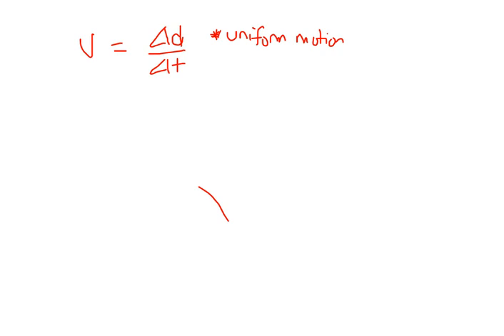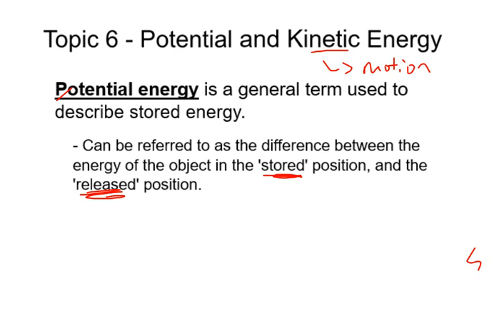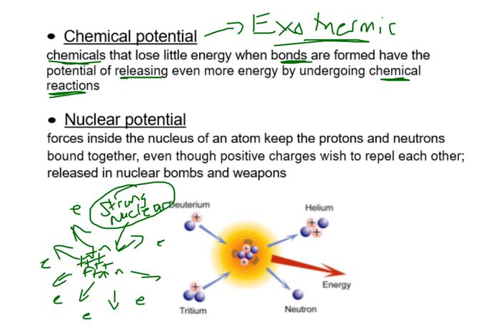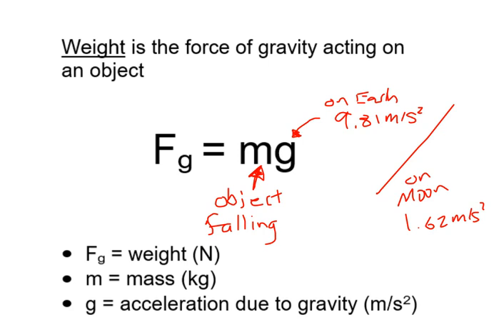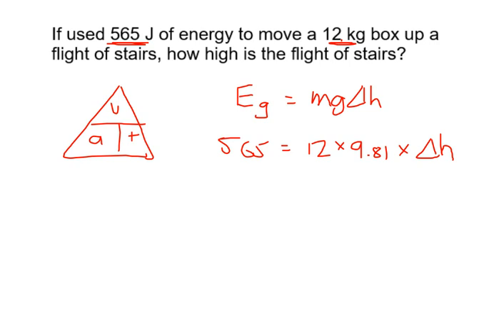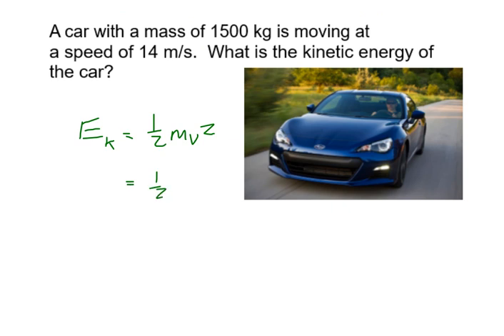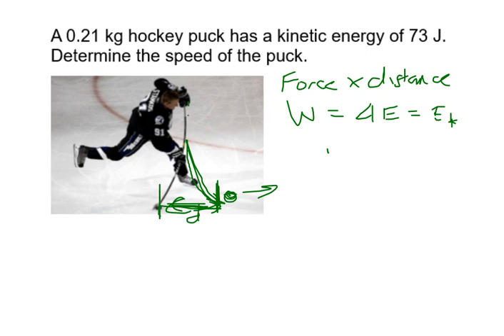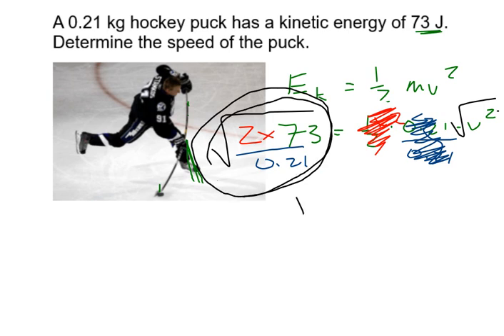6. Potential and Kinetic Energy